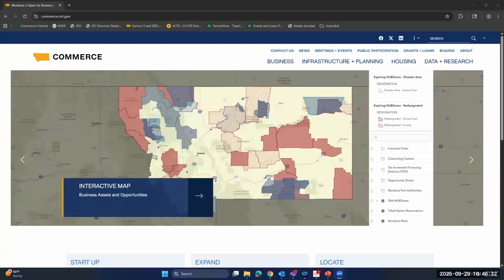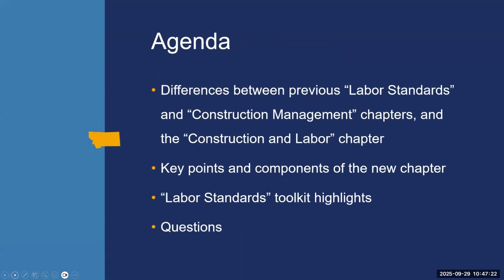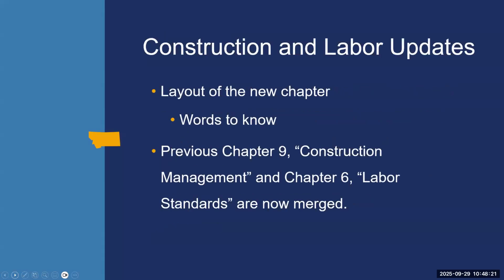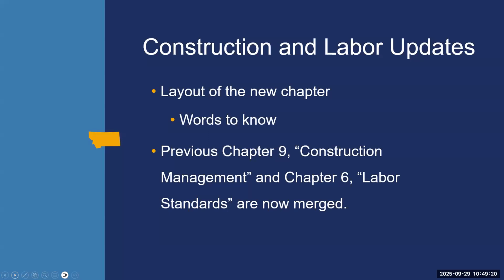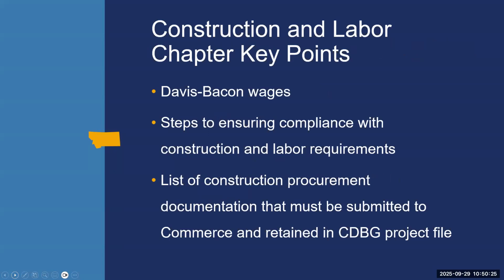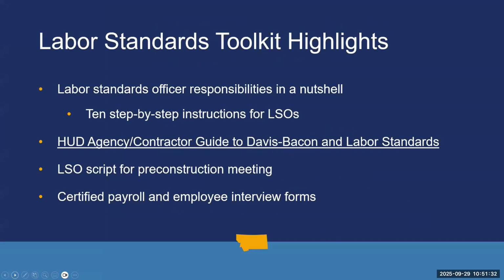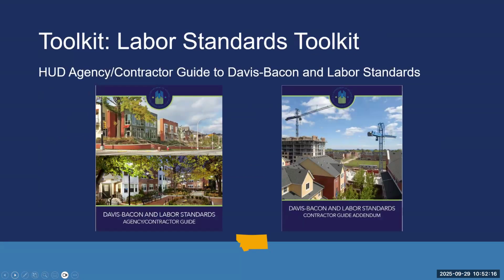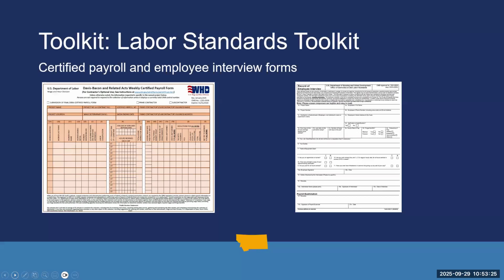CDBG Grant Administration Manual Training: Construction and Labor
This training reviews the sixth chapter of the new CDBG Grant Administration Manual, Construction and Labor, which walks CDBG grantees through the construction and labor standards requirements for CDBG Public and Community Facilities projects. This training also describes the associated toolkit, Labor Standards Officer.